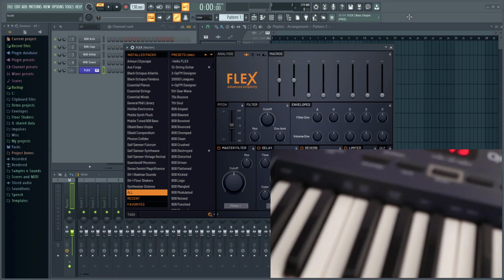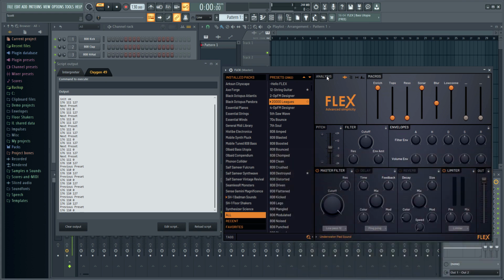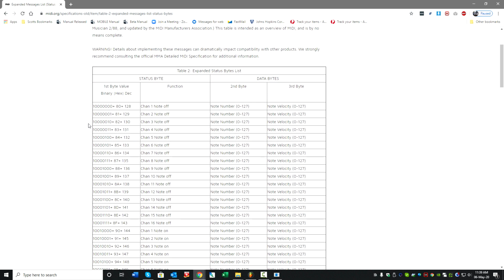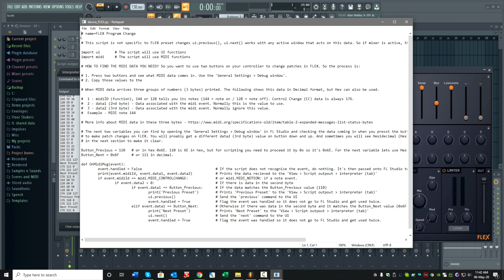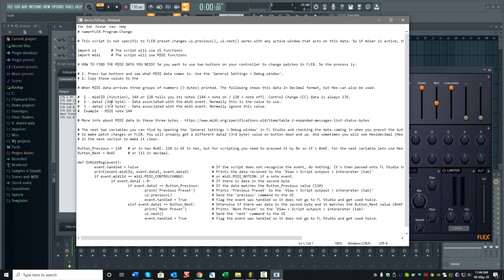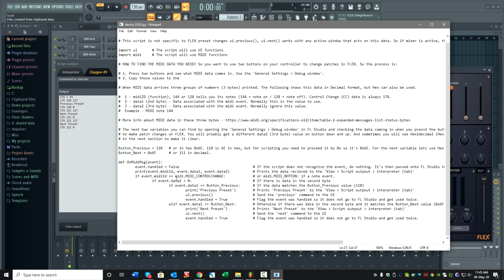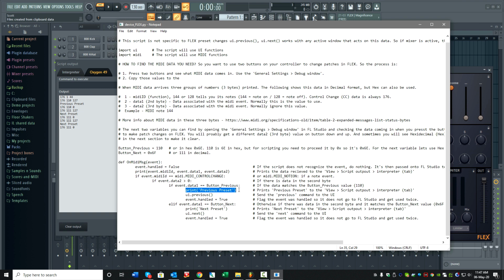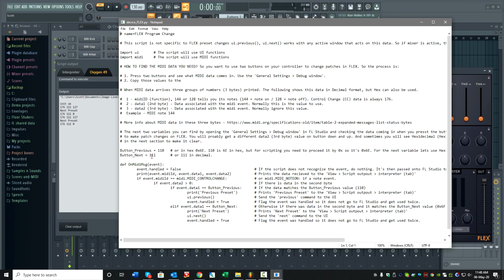FL Studio 20.7 | MIDI Scripting Next/Previous UI Change